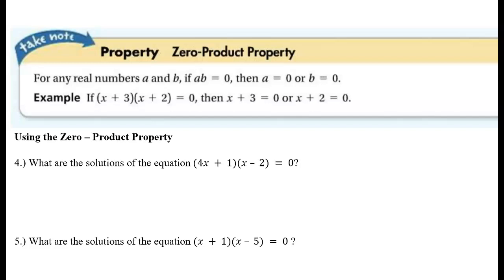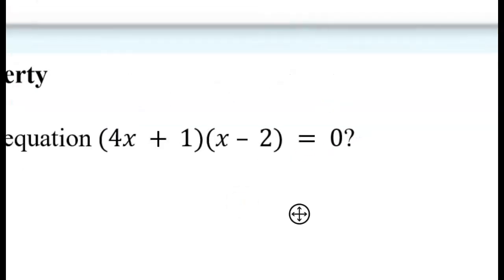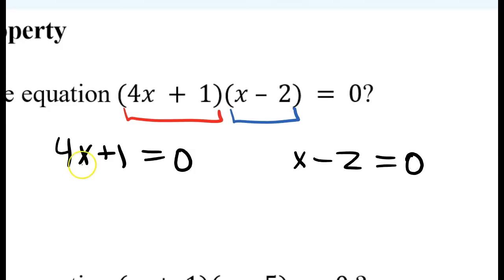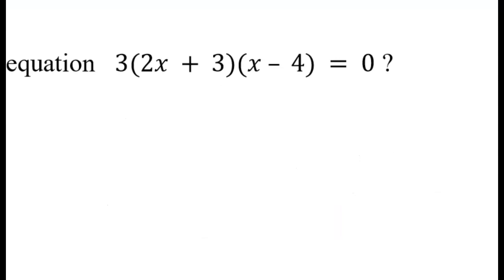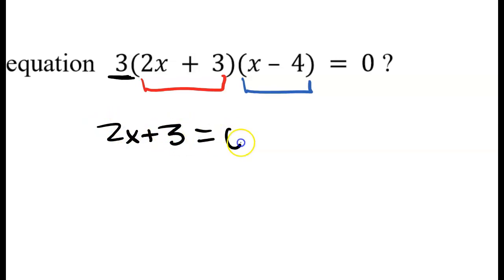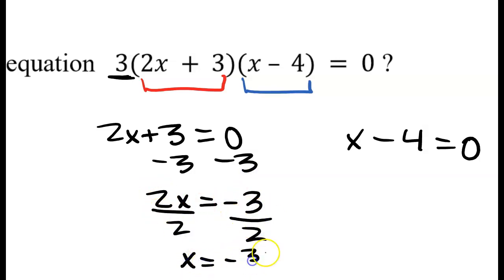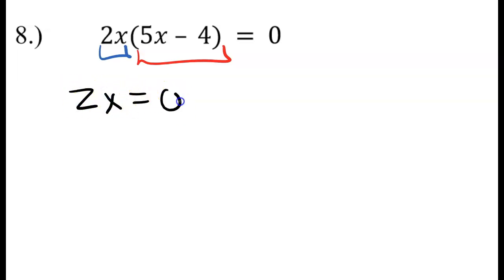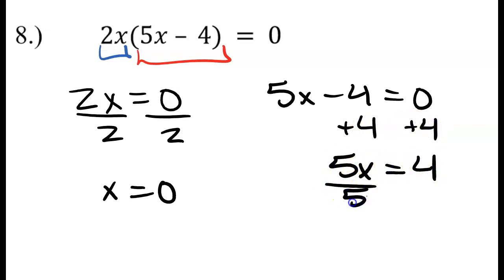Unit 9 Zero Product Property